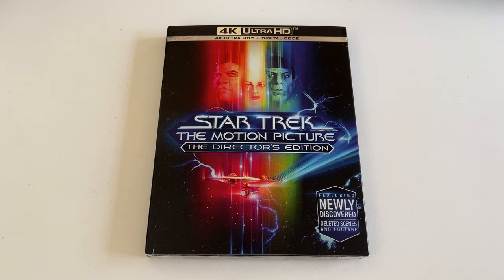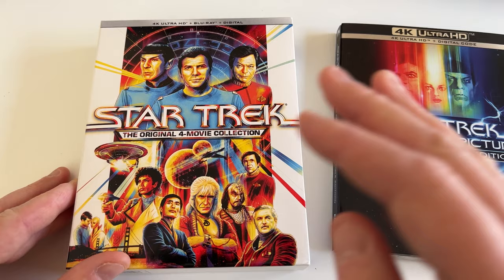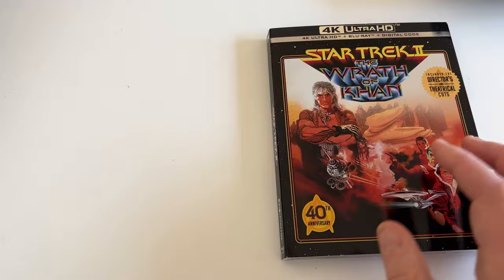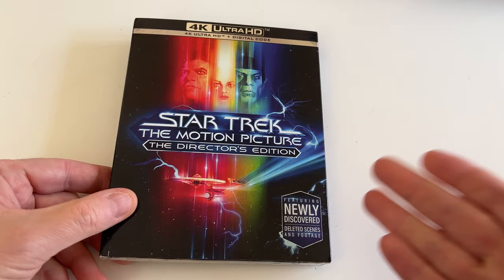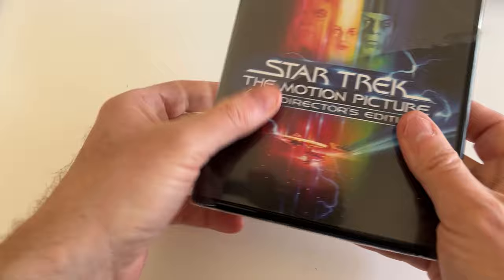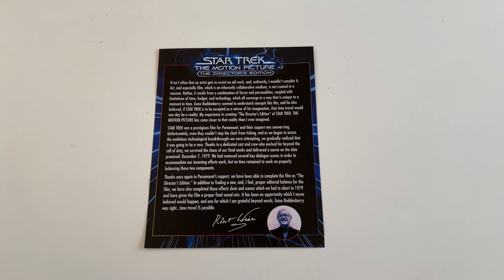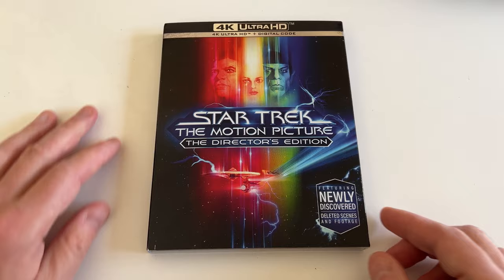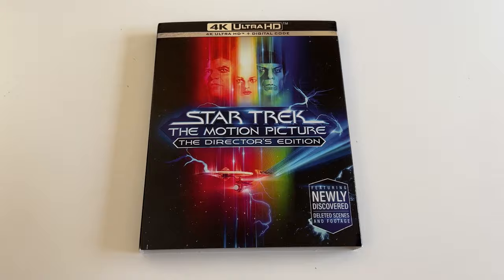Star Trek The Motion Picture Director's Edition 4K Unboxing + Collection Update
Star Trek I The Motion Picture The Director's Edition 4K UHD Unboxing and Star Trek Movie Collection Update. Paramount has released the first Star Trek movie in a new expanded and remastered Director's Edition on 4K Blu-ray disc. The artwork is beautiful on the packaging and it contains both new and legacy special features.

In this video I also give an update on my entire Star Trek movie collection on 4K and Blu-ray discs. The Star Trek franchise stars William Shatner as Kirk, Leonard Nimoy as Spock, and DeForest Kelley as McCoy.

Star Trek The Motion Picture Synopsis from IMDB: When an alien spacecraft of enormous power is spotted approaching Earth, Admiral James T. Kirk resumes command of the overhauled USS Enterprise in order to intercept it.